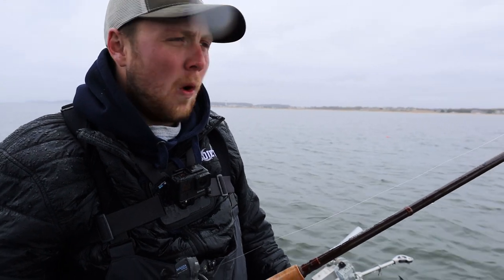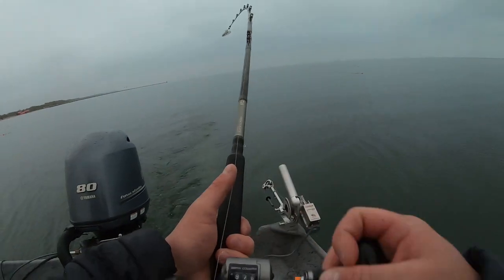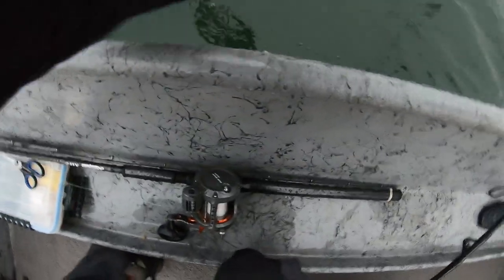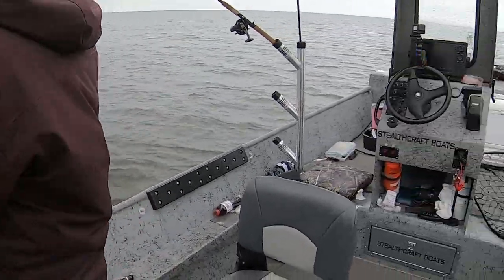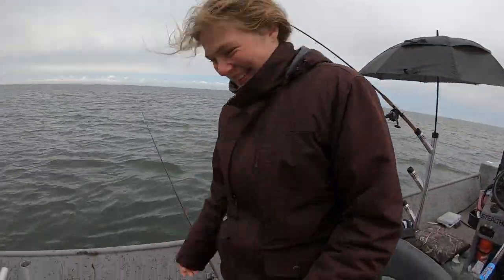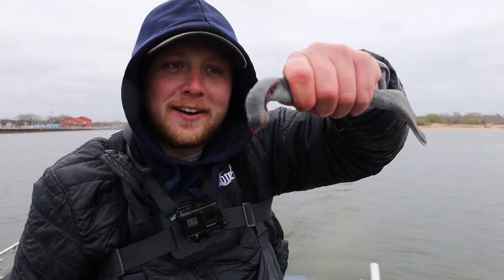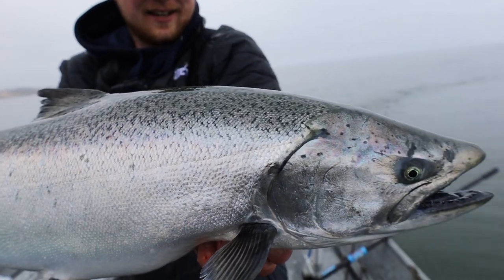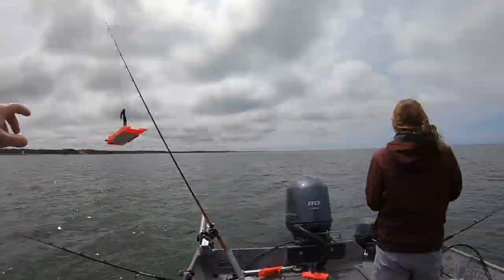Trolling for SALMON on Lake Michigan // Spring Salmon Fishing in Michigan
Every year we count down the days until we can get out salmon fishing in the spring. Fishing for salmon on Lake Michigan is one of our favorite things to do in the spring and summer months. If you are looking to try fishing for salmon on Lake Michigan, shoot us an email!

Thanks for tuning in again this week! We appreciate all of your support
 - Maggie & Kyle

PRODUCT LINKS:
DJI Drone
GoPro Hero 8
GoPro 360
GoPro Chest Strap
Canon EOS R Camera

Mail:
XXL Chrome Chasing